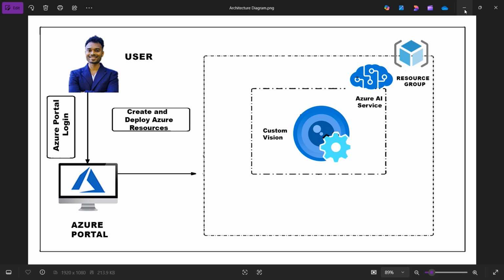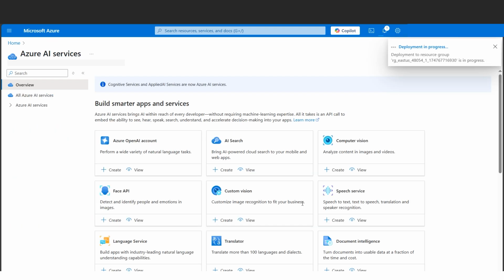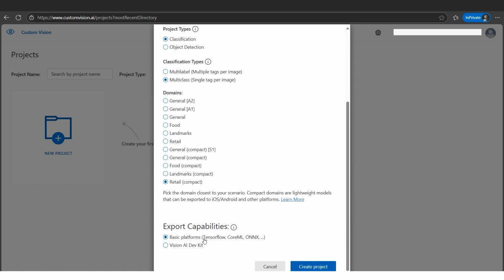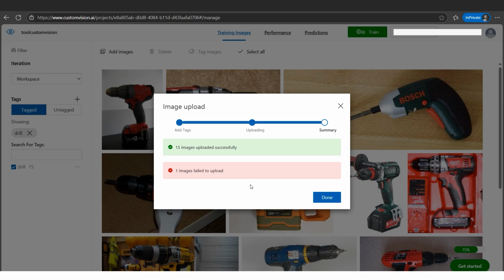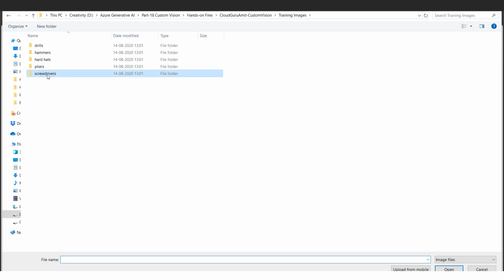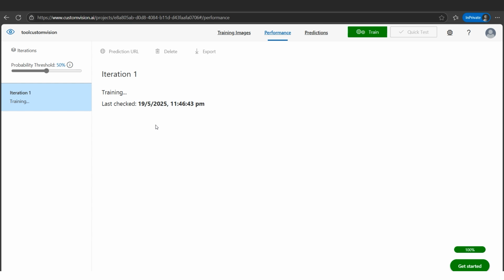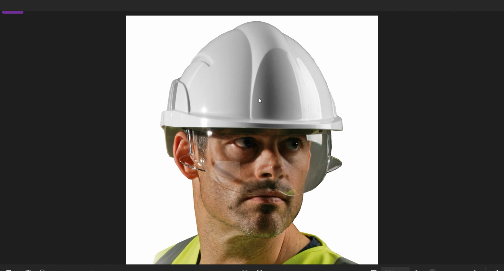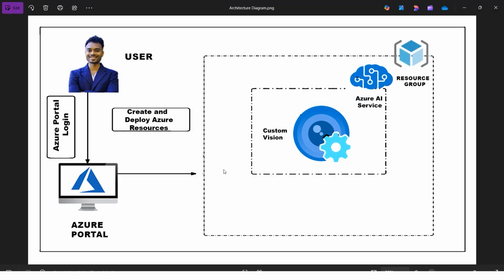AI-102 Image Classification using Custom Vision Hands-on Project : Part 13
Unlock the power of AI-driven image classification with Azure Custom Vision! In this hands-on tutorial, we'll start from scratch and guide you through creating, configuring, and training a custom vision model using Azure Portal.

• Setting up Azure Custom Vision for a new classification project
• Uploading sample images of tools like pliers, hard caps, screwdrivers, and hammers
• Training and testing the model using local images
• Evaluating the accuracy of tool identification with Azure AI

Whether you're an AI enthusiast or a developer looking to integrate vision-based AI, this step-by-step tutorial will help you master custom image classification with Azure Custom Vision.